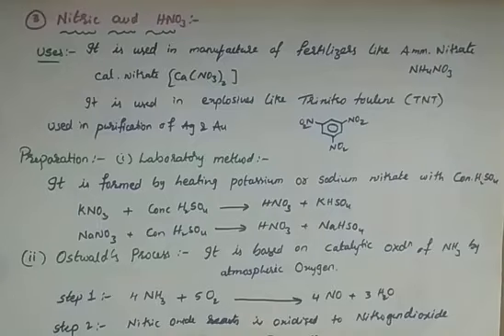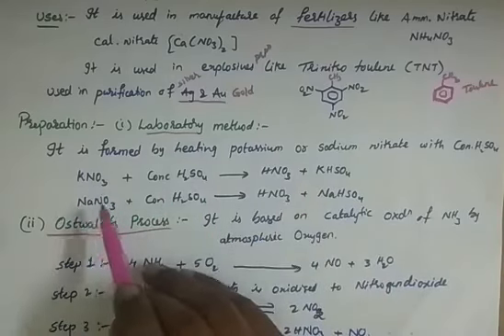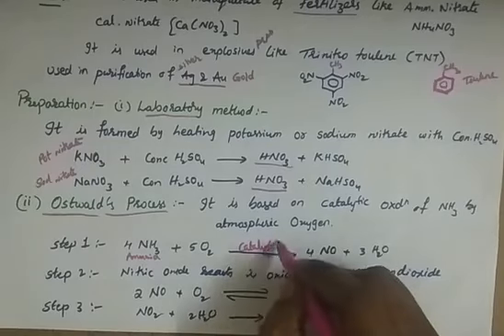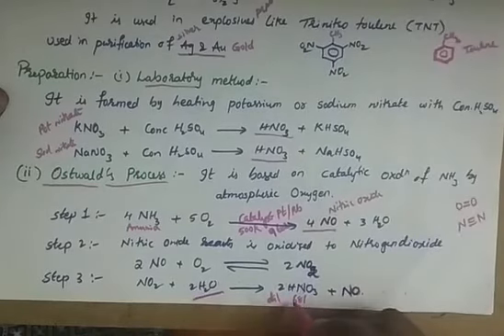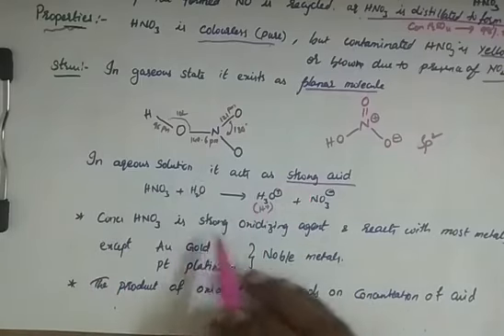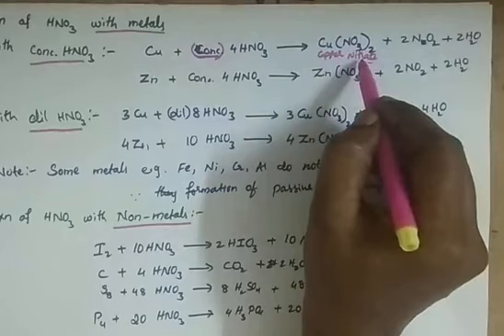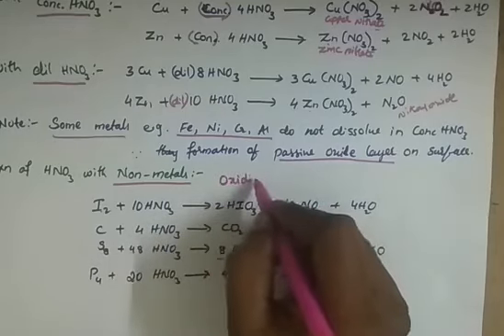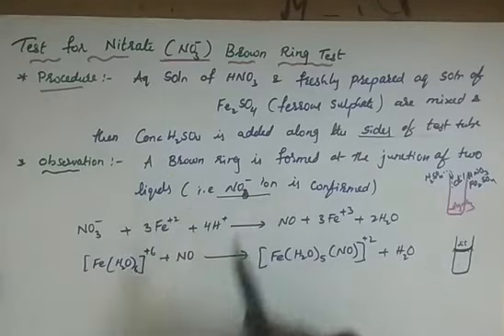Group 15 elements#Lecture4: Nitric acid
This video contains explanation about Preparation, properties and uses of nitric acid (HNO3)